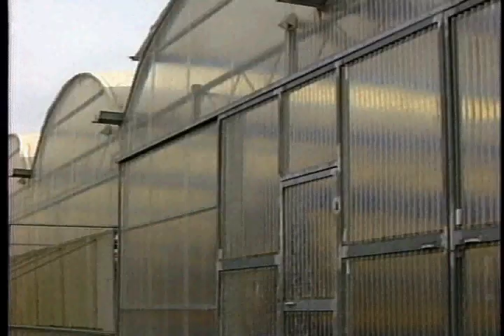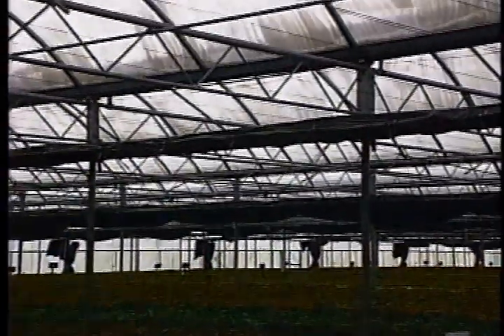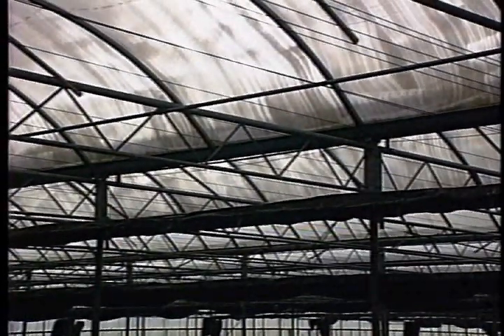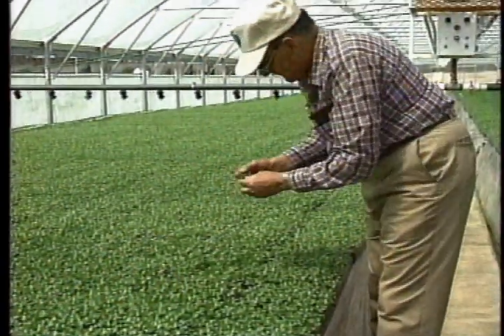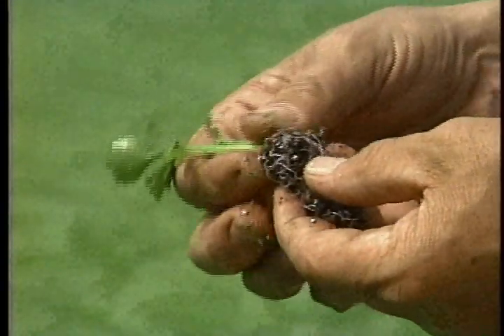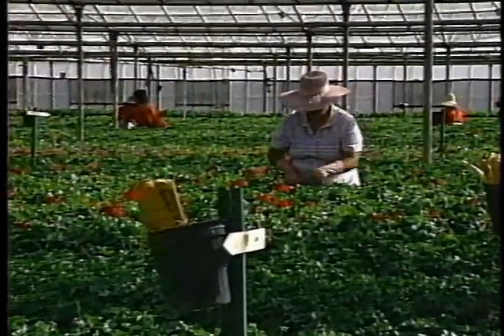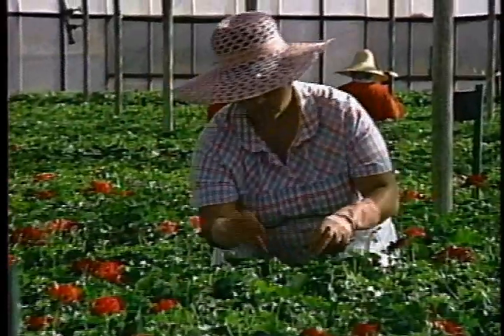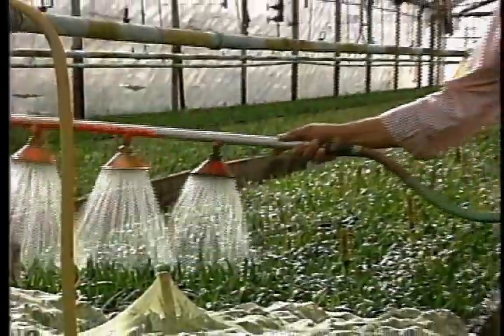IPM in Greenhouses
See how to apply a detailed pest monitoring program to effectively coordinate physical, biological, cultural, horticultural and chemical controls in greenhouse crops. Learn how to reduce costs, increase safety and improve pest control in production greenhouses. 27 min.